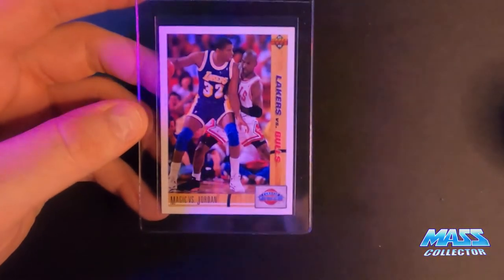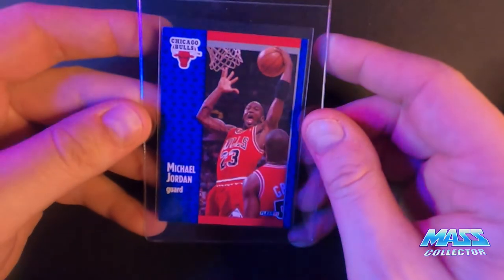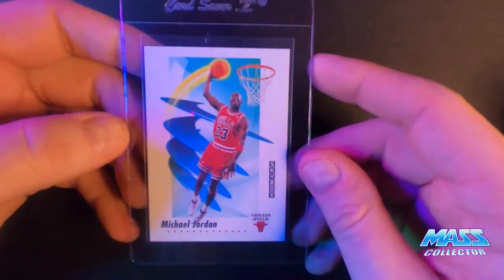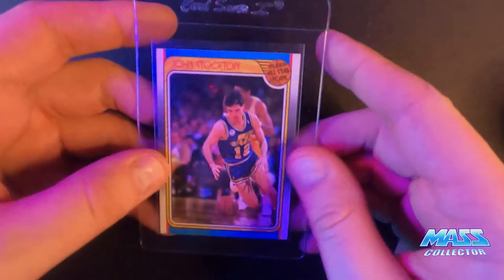PSA REGULAR SERVICE SUBMISSION. SUBMITTED BEFORE PSA PRICE INCREASE! JORDAN, SHAQ, PIPPEN & RODMAN!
In this video, I go through the cards I am shipping to PSA using their REGULAR SERVICE SUBMISSION LEVEL for my NEXT submission! 18 CARDS BEING SENT IN. SENT IN MAIL ON MARCH 9TH.

PRICES FOR CARD SUBMISSIONS ARE INCREASED AT PSA ON MARCH 1ST, 2021, SO I WANTED TO GET AS MANY SUBMISSIONS LOGGED INTO MY ACCOUNT AS POSSIBLE TO SEND OFF TO THEM IN THE NEXT COUPLE WEEKS. YOU HAVE 30 DAYS TO DELIVER THE CARDS TO THEM AFTER PUTTING IN A SUBMISSION!

 I am a Silver member at PSA, which costs $50 a year. You are able to ship using value services (bulk) if you are a Silver member and also get access to their quarterly specials.

All of these cards I have inspected during the past 6-8 months during mail days from Ebay sales, and also cards from my own collection. They are ready to ship and being sent out on JANUARY 28TH. Probably will see them back in a month or two.